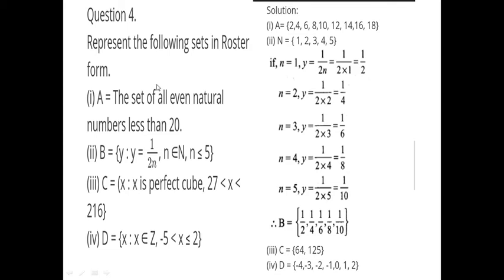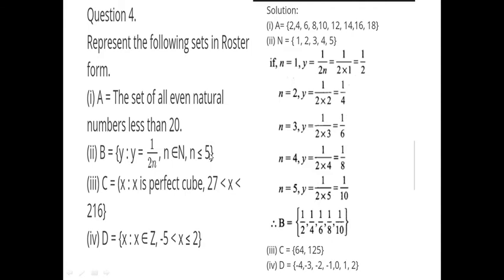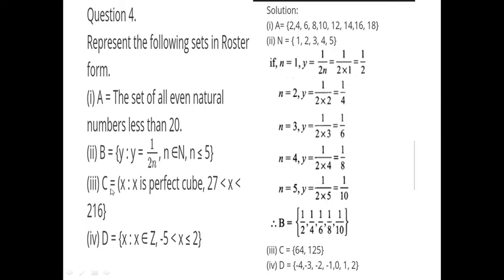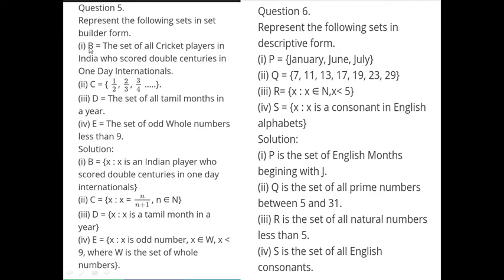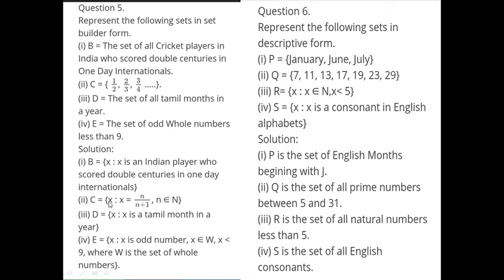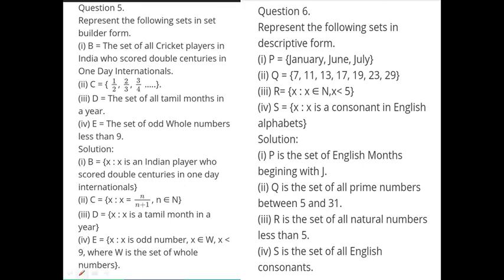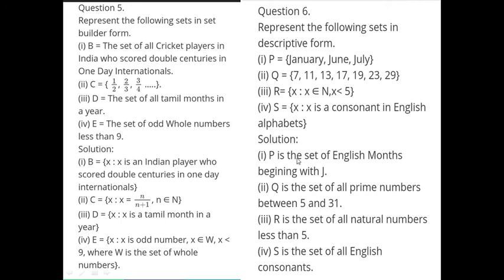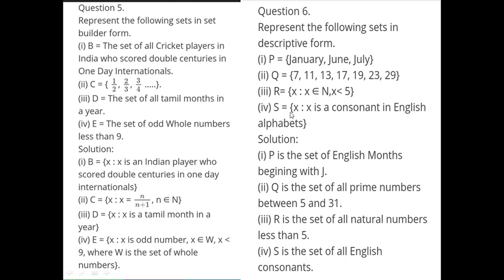Maths - Grade 9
Chapter 1 Set numbers ( Part 2)